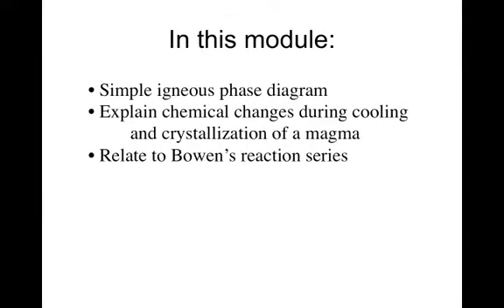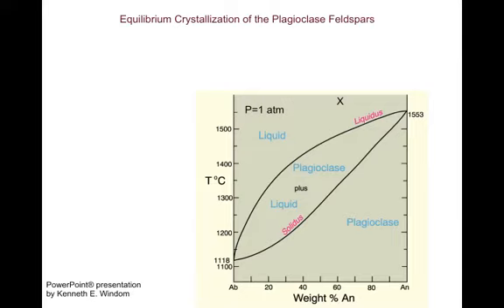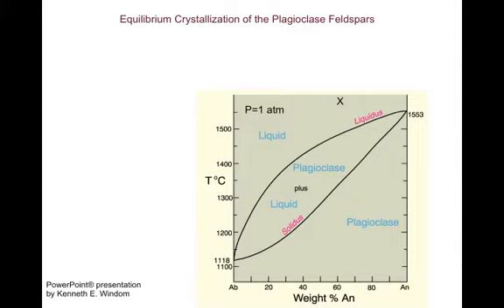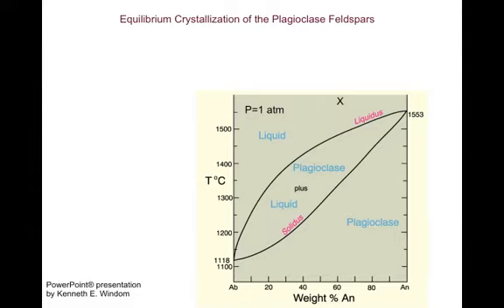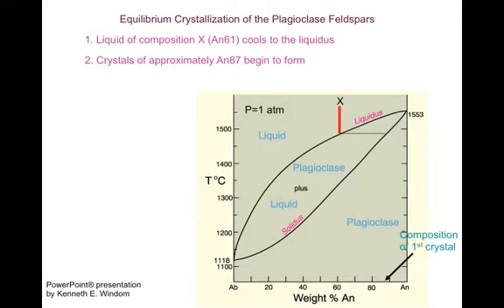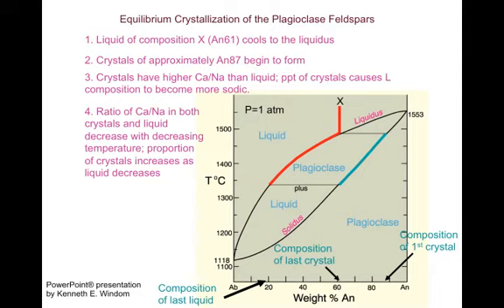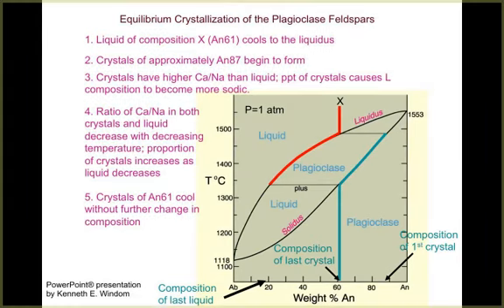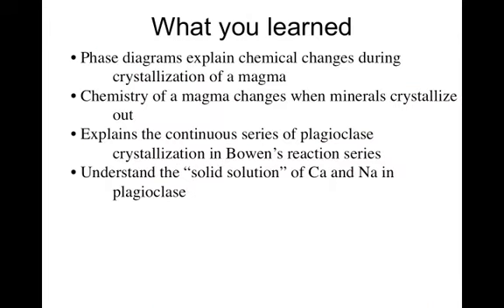18 An Ab